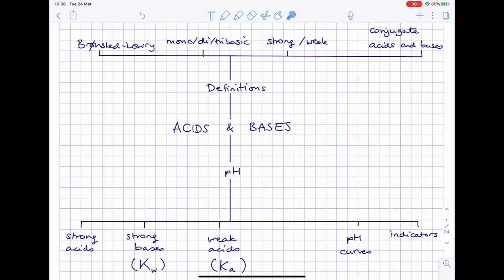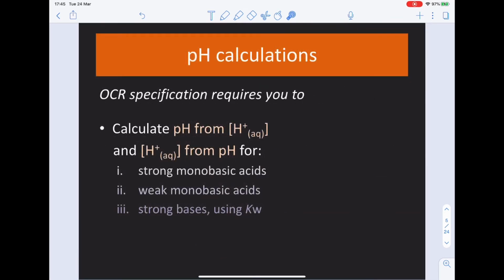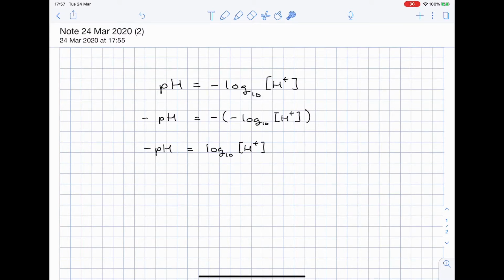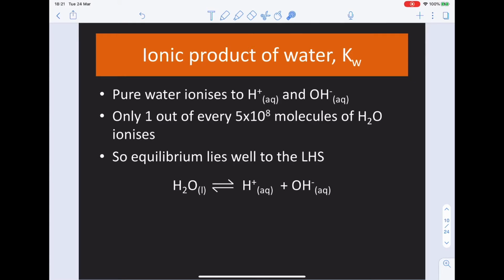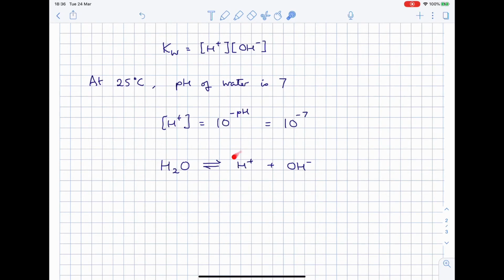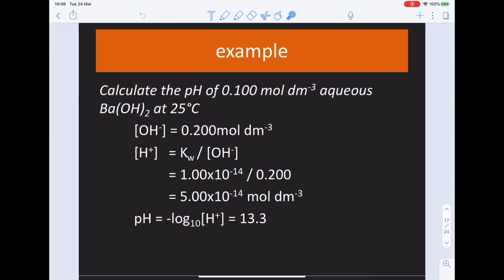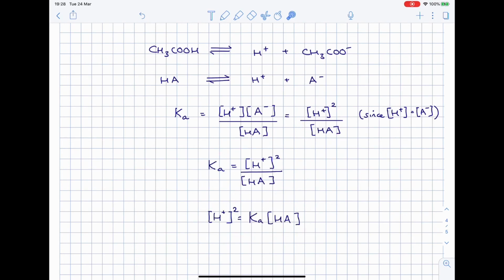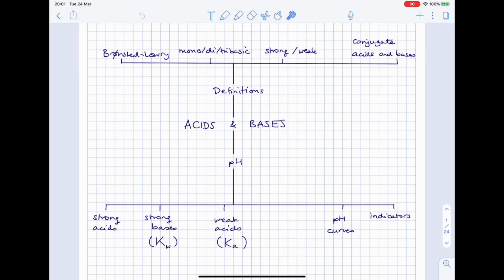2nd Year Acids & Bases 2: pH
@ 4:07 Question on the Slide should say “1.5x10-3 mol dm-3” NOT “1.5 mol dm-3” and it should say “[OH-]=[H+]=1.5x10-3 mol dm-3” NOT “[OH-]=[H+]=1.5 mol dm-3”